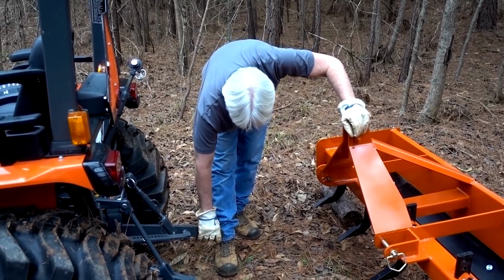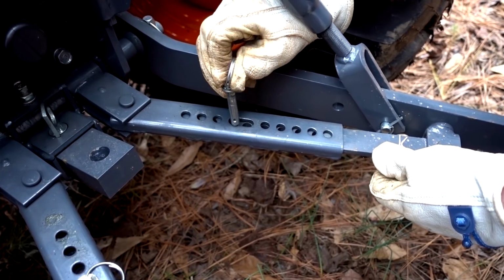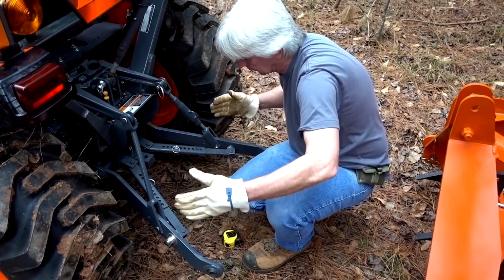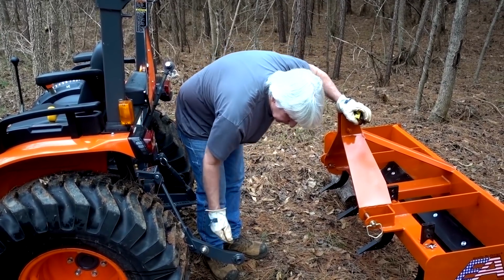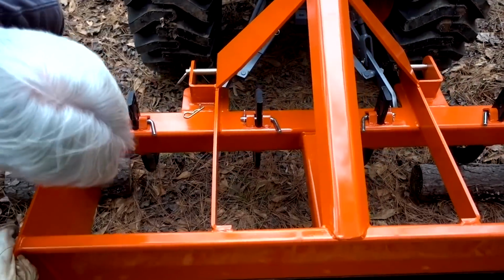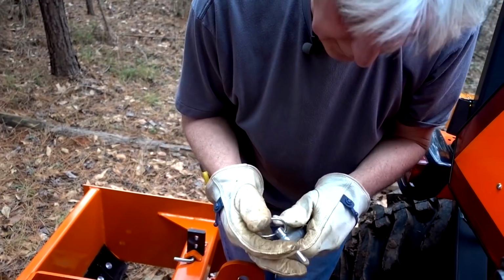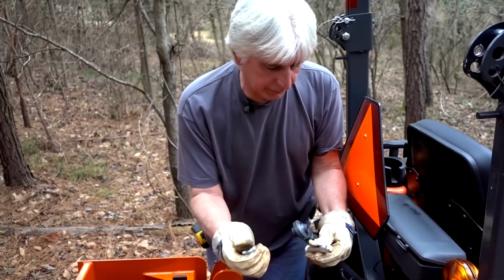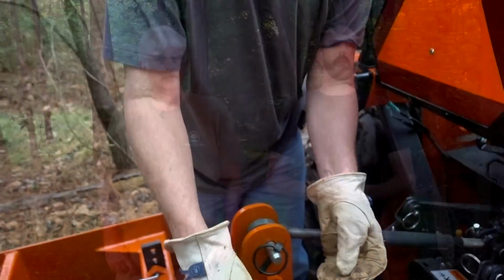Box Blades | Forest to Farm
As the homesteading clearing continues, Brian and Terry attach the Box Blade to their tractor. Just be sure you follow all the safety procedures when hooking up a Box Blade as you could be seriously injured, or killed, if you do it wrong. In this video, you'll see how well it works, and why Brian and Terry are glad they decided to use it for their land clearing.